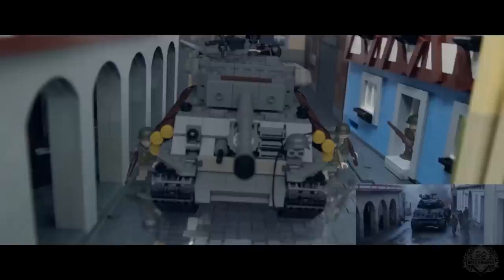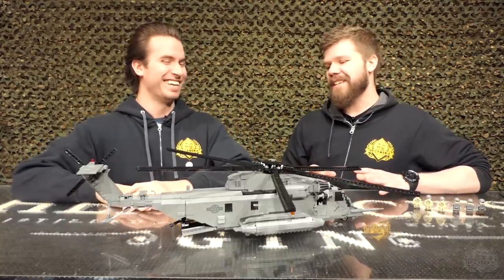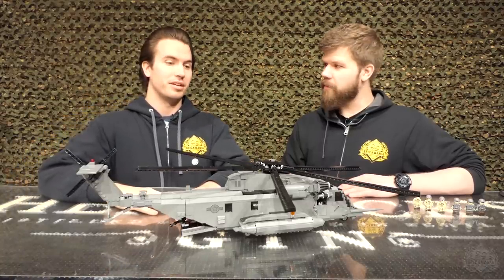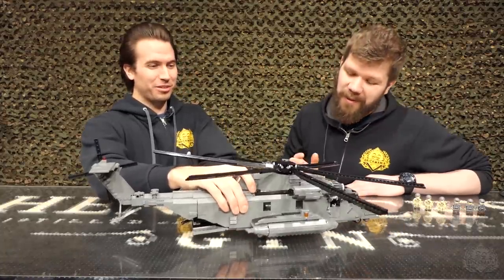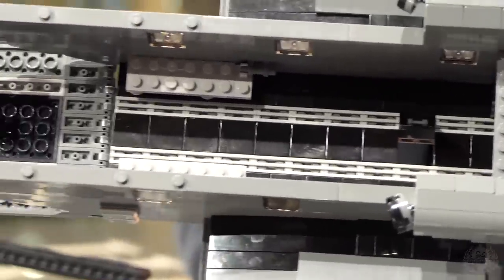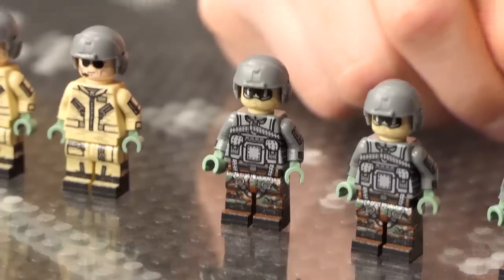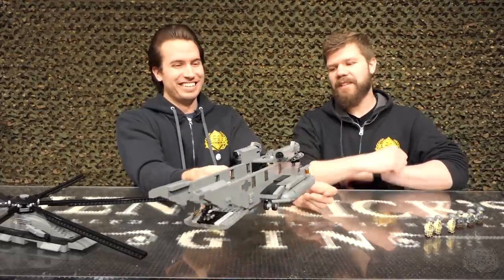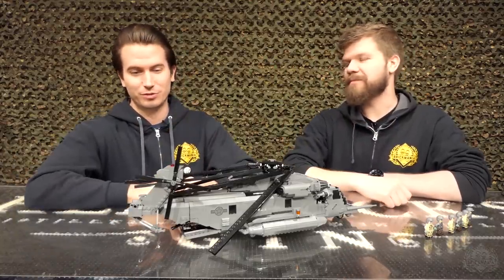MH-53 Pave Low - Custom Military Lego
Brickmania TV: MH-53M Pave Low - Heavy-Lift Helicopter

One of the largest heavy-lift helicopters ever produced, use of the Pave Low stretches all the way back to the Vietnam War. Nicknamed the “Super Jolly Green Giant”, this massive helicopter was utilitarian in nature, fulfilling several roles including troop transport, air support, and special operations. Technologically advanced with the latest instruments for its day, the Pave Low helped guide other aircraft such as Apache helicopters through rough terrain to their targets. Before retirement in 2008, the Pave Low flew several combat and spec ops missions in both Iraq and Afghanistan with the United States Air Force.

Join Cody and Landon in discussing our latest project - MH-53M Pave Low - on this episode of Brickmania TV.

Save 15% on EVERYTHING during our Easter sale with code EASTER2019